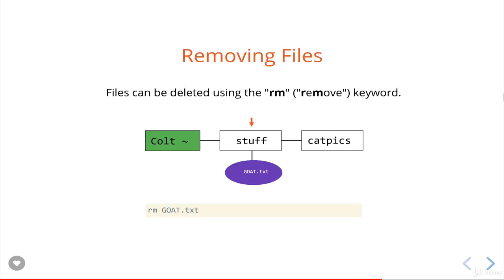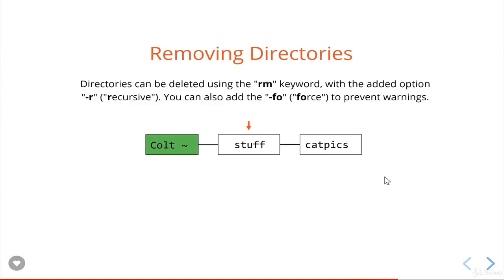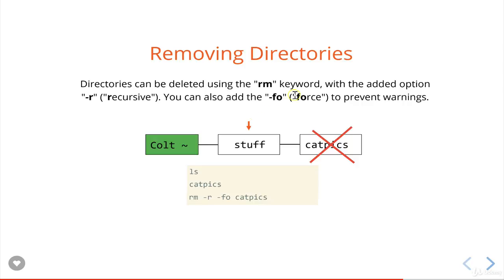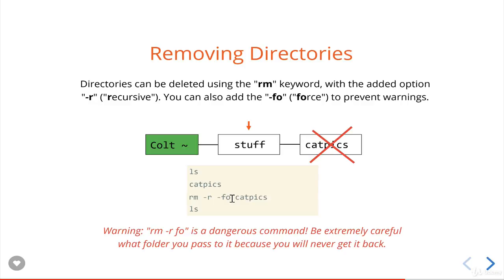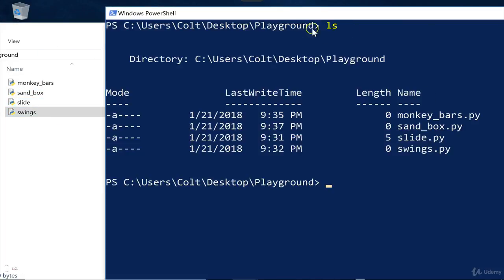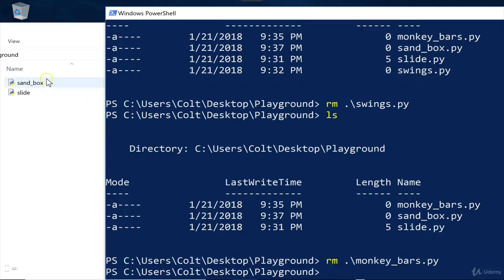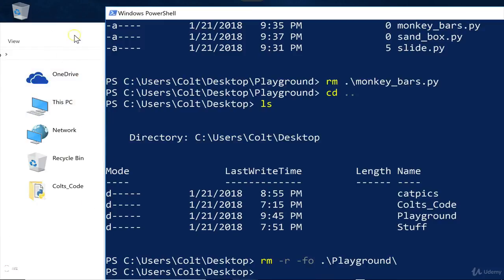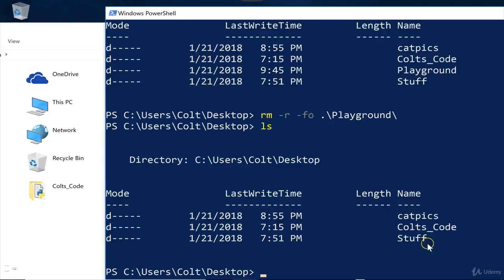Windows commands line Fundamentals| python complete course for beginners(7)